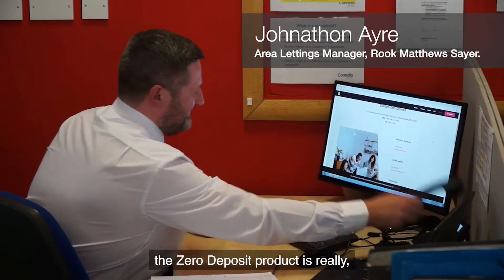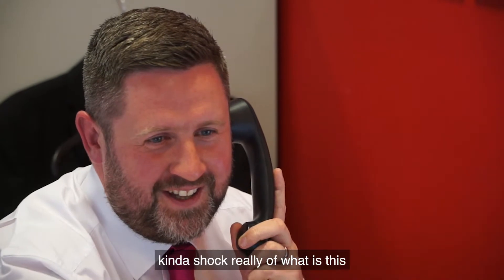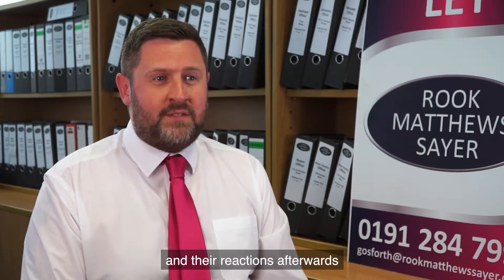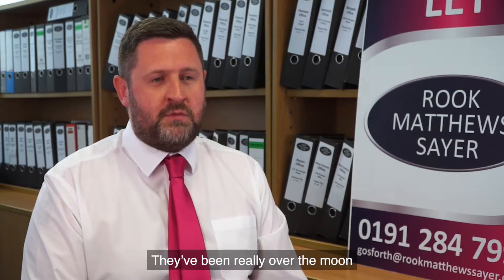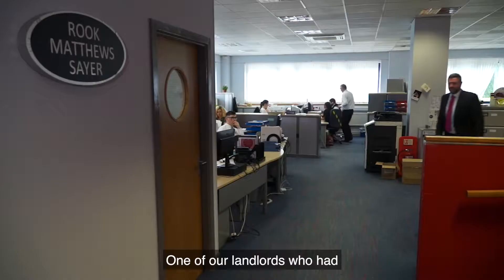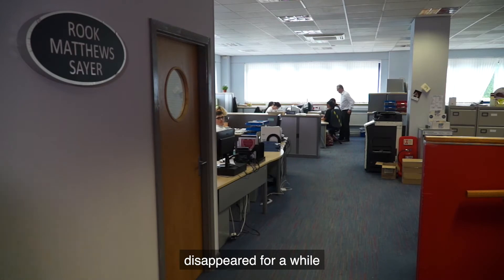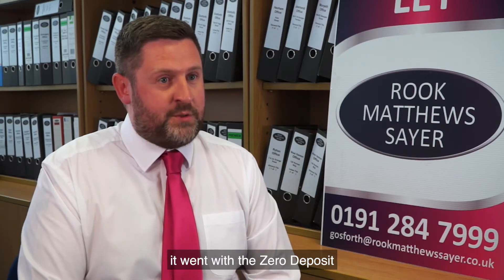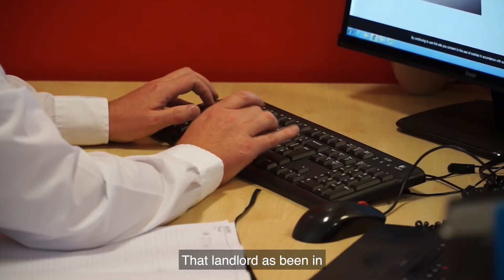Great for Landlords - Zero Deposit™️ Guarantee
The Zero Deposit™ scheme makes renting better for everyone involved. Tenants can purchase a no deposit guarantee for the equivalent of one week's rent, making renting more affordable. This benefits landlords by providing a faster let and a quality tenant. Listen to the full story from our partner agents Rook Matthews Sayer.

Sounds interesting? Vist for more info.